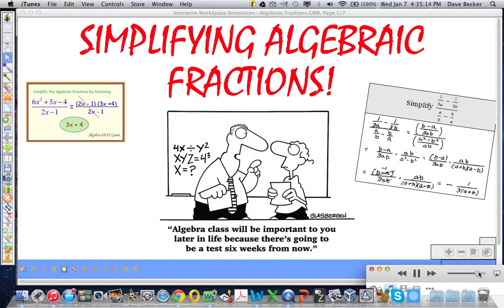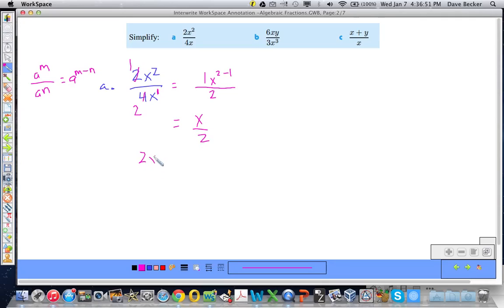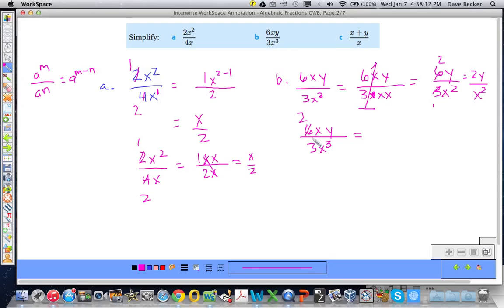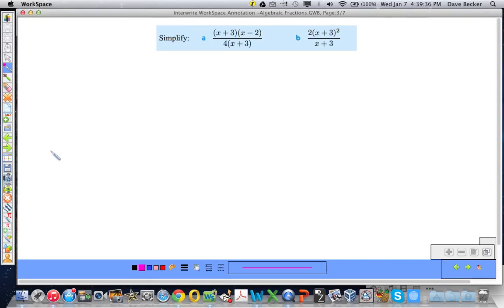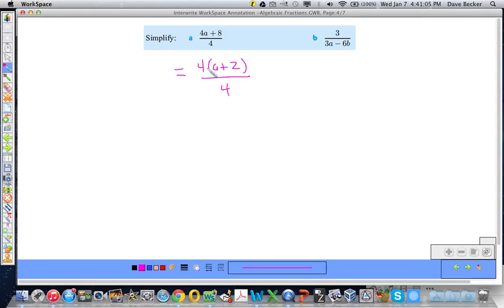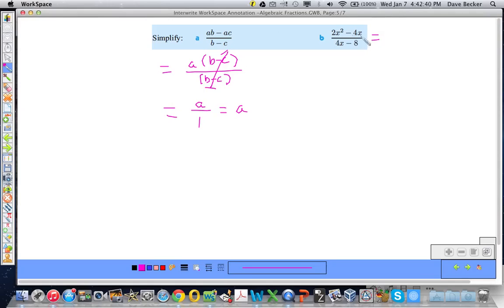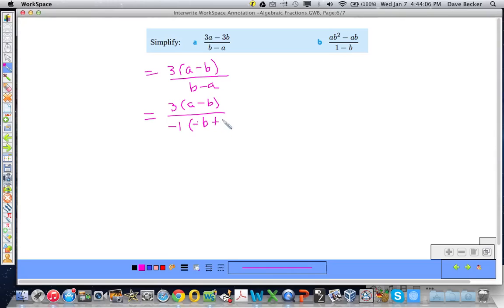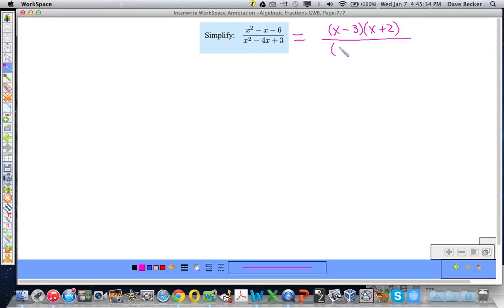Simplifying Algebraic Fractions